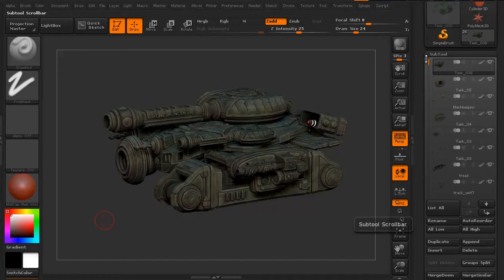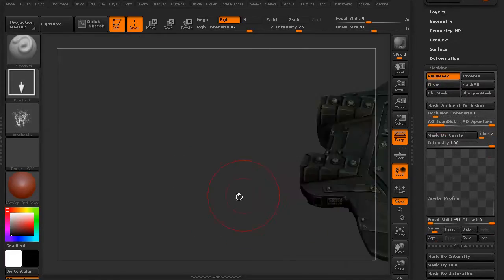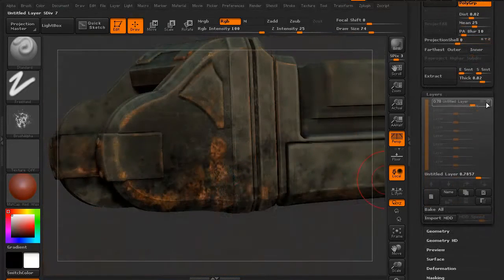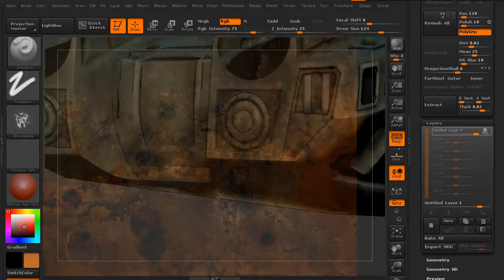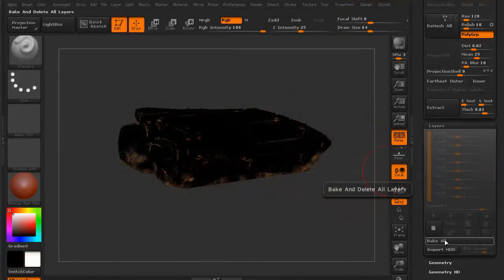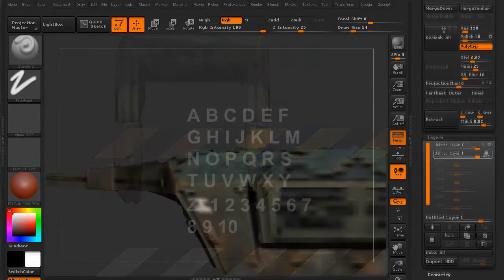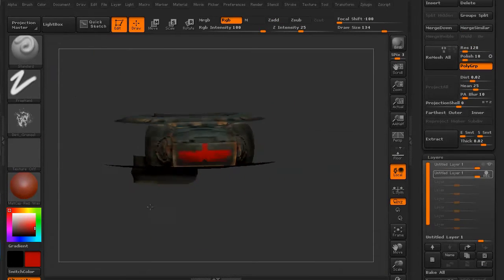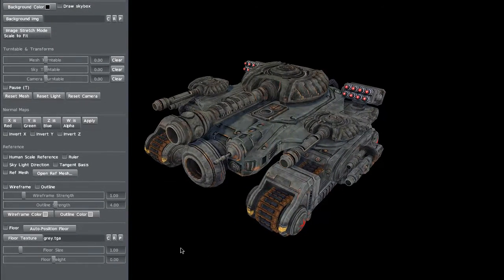Hard Surface Vehicle Detailing in zBrush Pt. 5 - (3dm Promo)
In this course, instructor Stephen Wells will be adding the final details to his Sci-fi tank model.  Here he will be using a combination of alpha maps, spotlight, and layers to add both grunge details and decals to the model, and once that is complete, export the maps and import everything into Marmoset Toolbag for a few quick test renders.